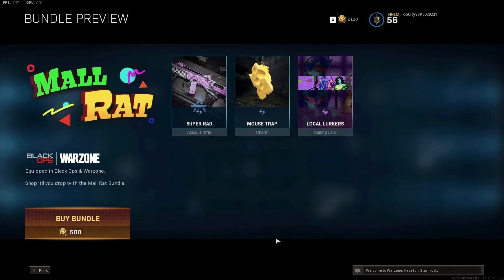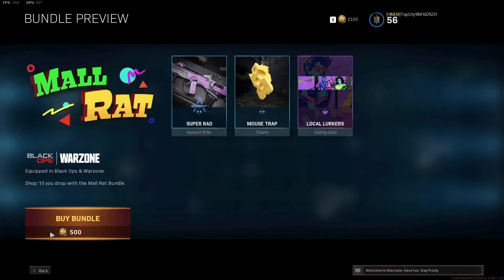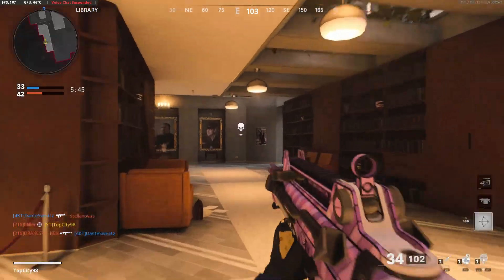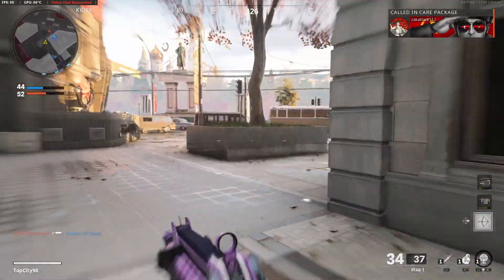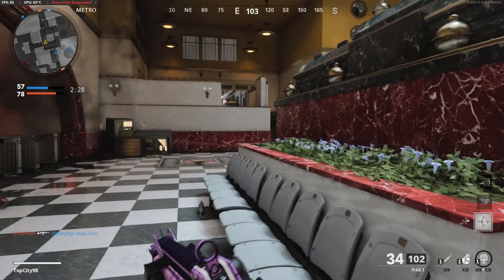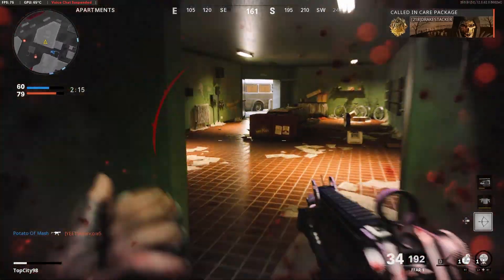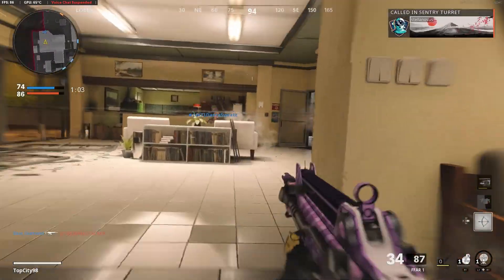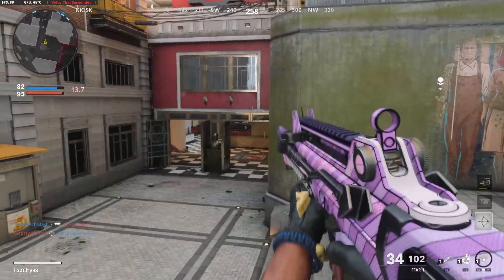Showcasing The "Mall Rat" Famas In Black Ops Cold War!! The Most 80's Skin In The Game!!